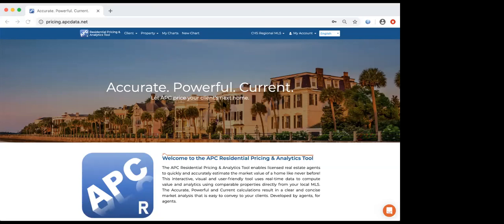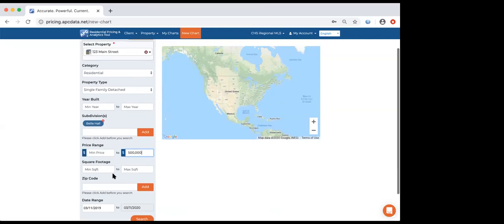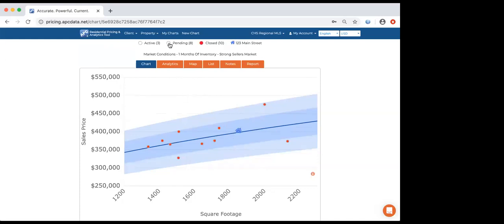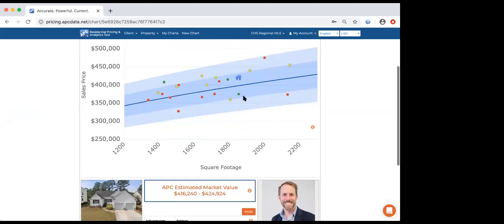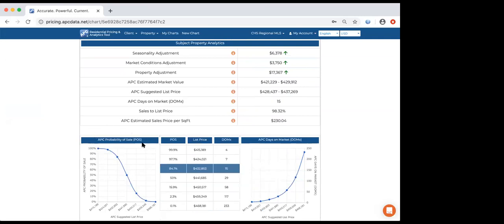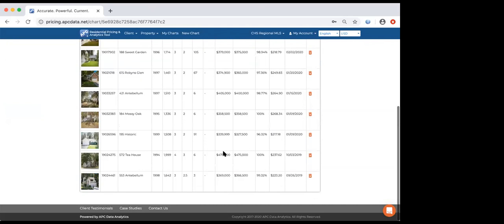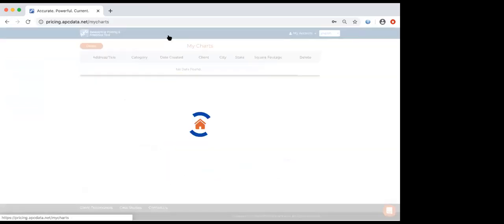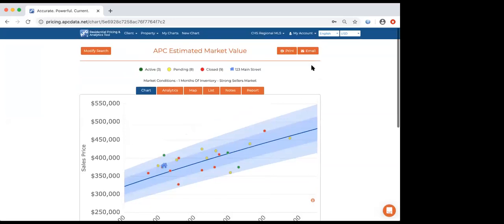Webinar Wednesday: Getting Started with APC-R | March 11, 2020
A recording of our webinar series, Getting Started with APC-R, started for new users and those looking to improve their APC Residential skills.